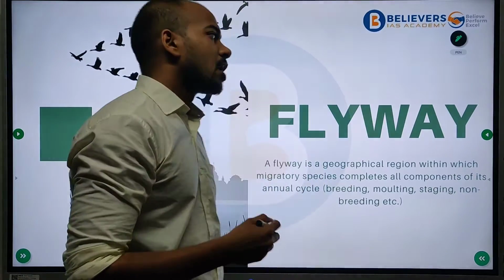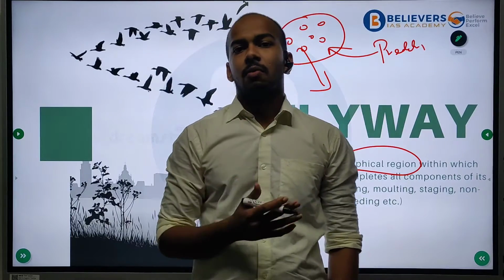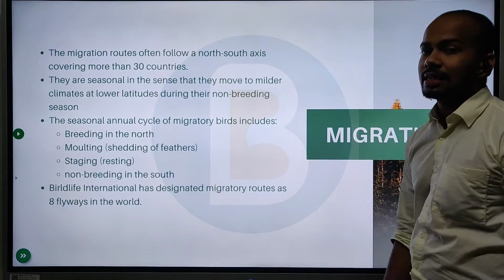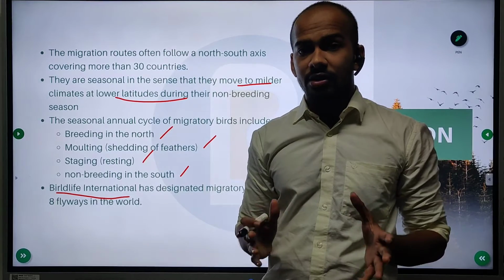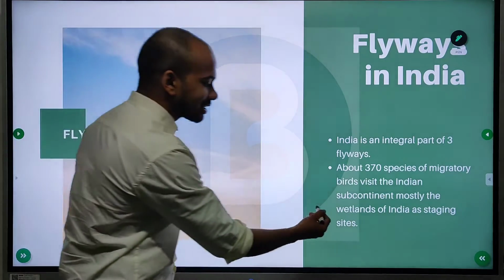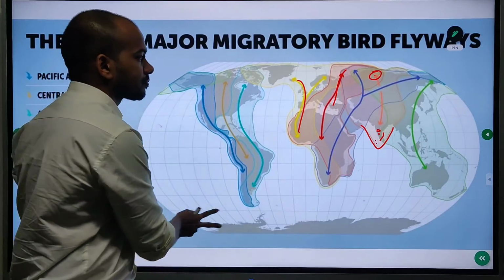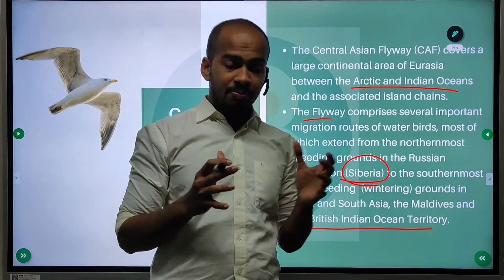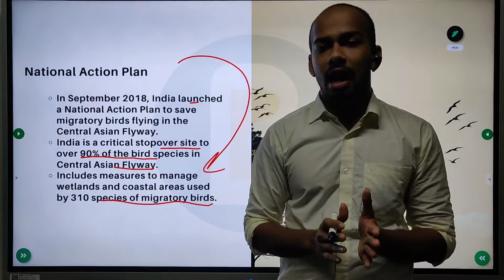FlyWay |Migratory species in India |By-Abhiraj| Best IAS Online Coaching |UPSC Prelims| UPSC 2021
Believers IAS Academy being in the list of top ten IAS coaching in Bangalore presents a video on Analysis of Current Ongoing News related to FlyWay |Migratory species in India  is the chosen topic of this video.

Believers IAS Academy being in the list of top ten IAS coaching in Bangalore presents a video on Analysis of Current Ongoing News related to UPSC.